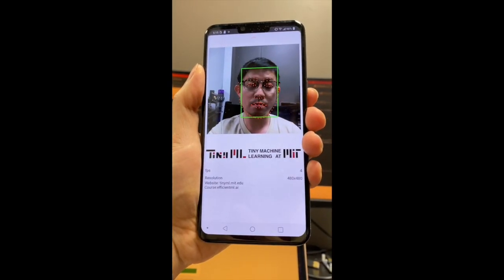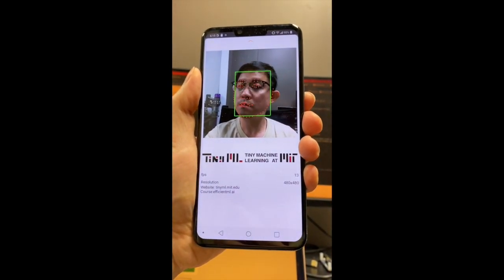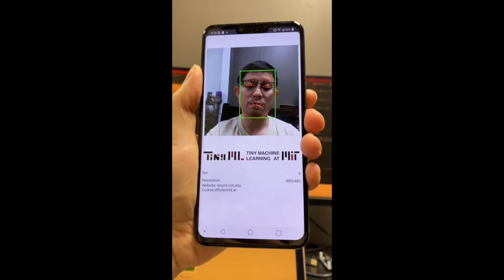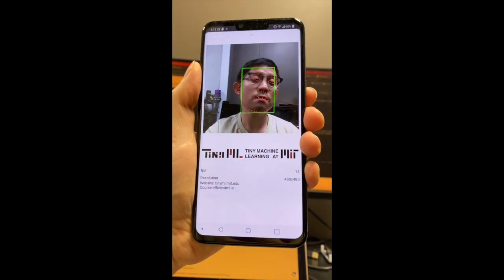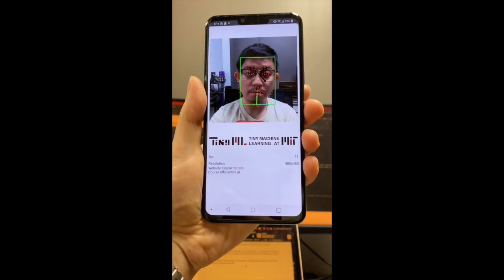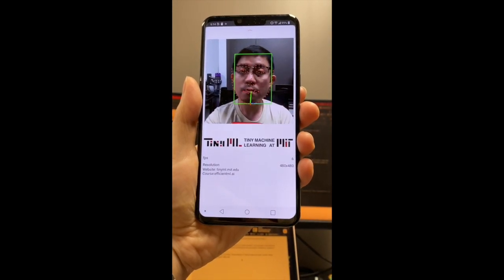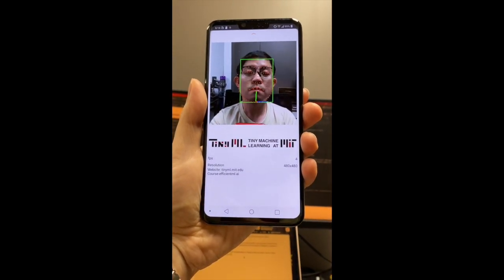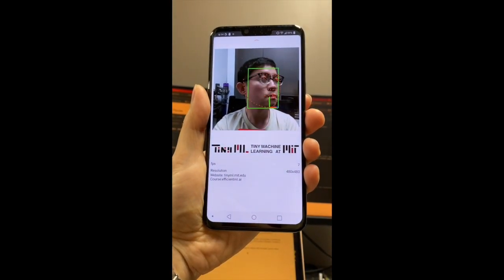Face Landmark and Gaze Estimation on Mobile Phones